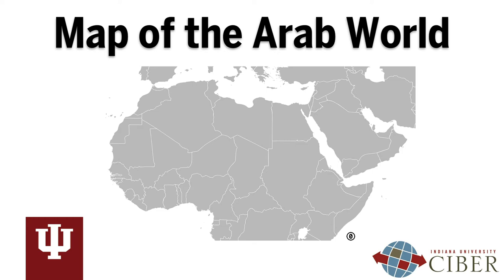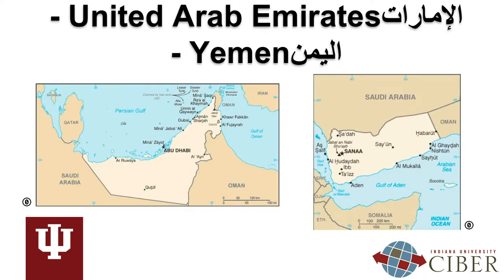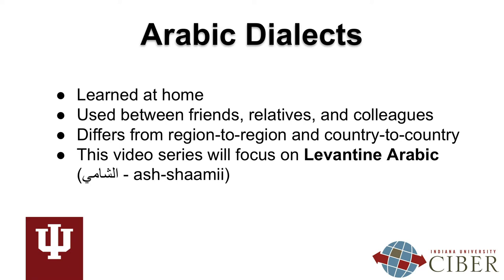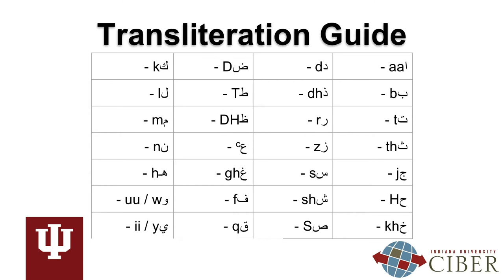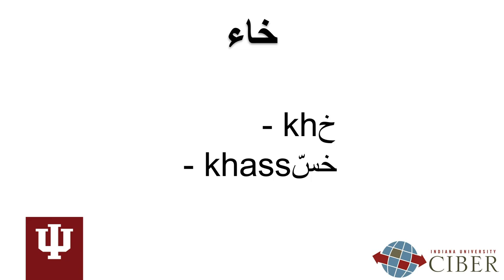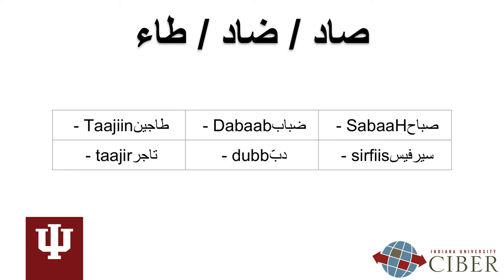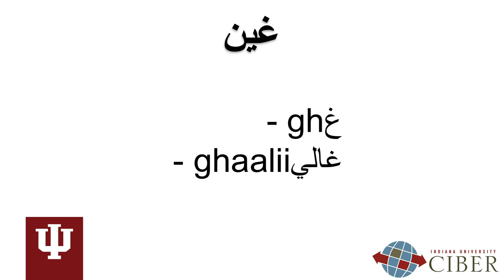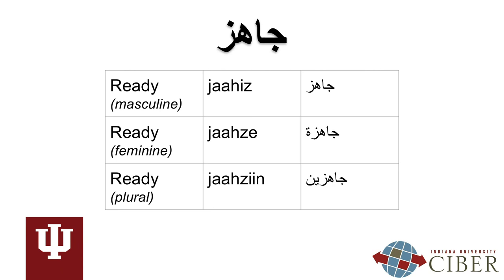IU CIBER Arabic Language and Culture Series Module 1: Introducing the Arabic Language and Culture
In this video we learn about the Arabic Language and some of the sounds and alphabet used.

About IIB:
The Institute for International Business expands the ways people think about themselves in the world and how they interact with others from around the world. Through our field work and programs, we bring people and organizations together to create economic opportunities for individuals and communities.